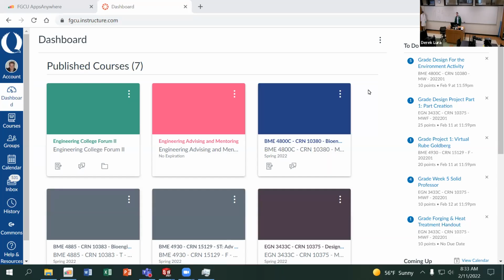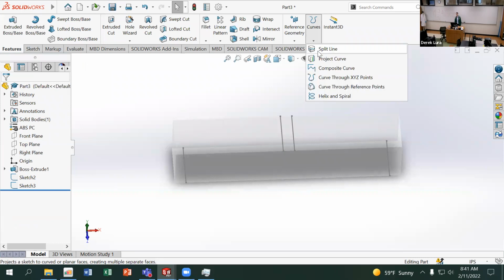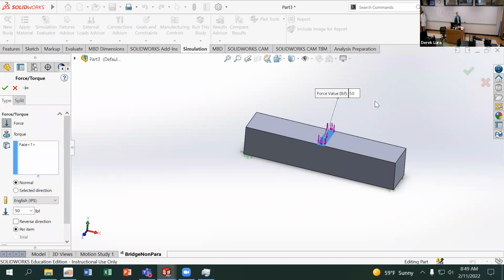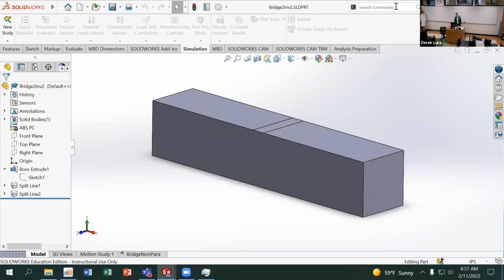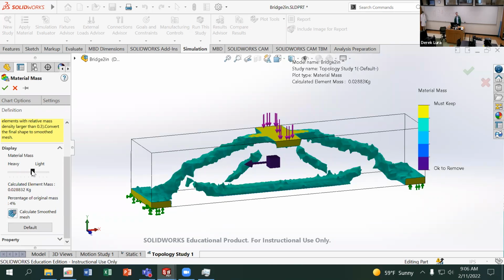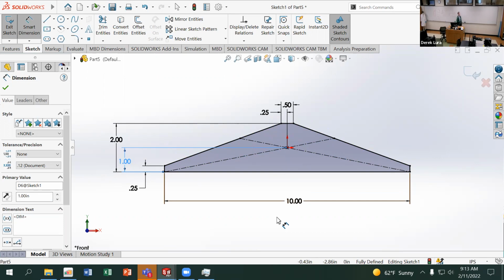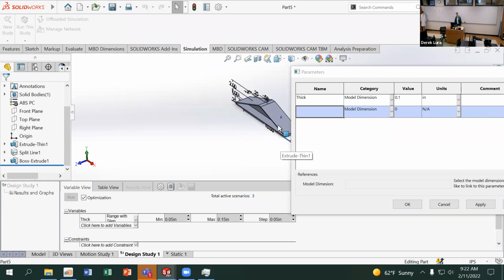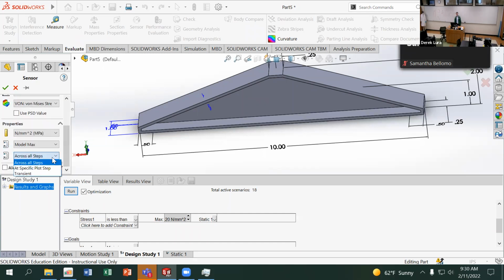Parametric vs Non-Parametric Design Optimization in Solidworks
Good luck working in solidworks. Be ready for errors along the way.